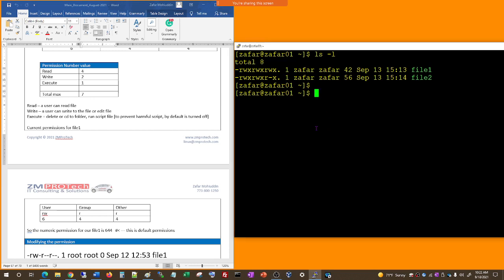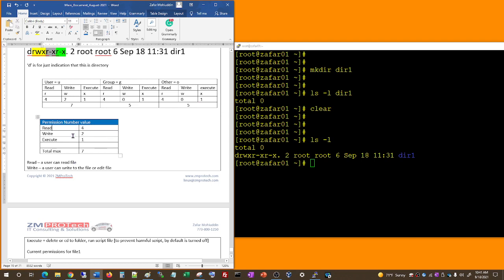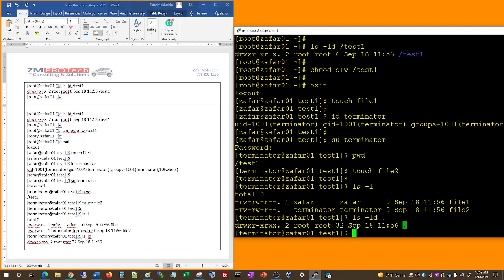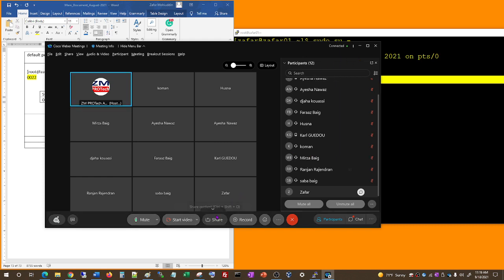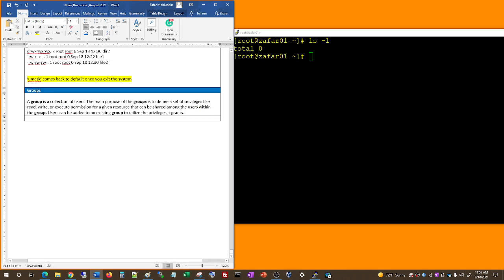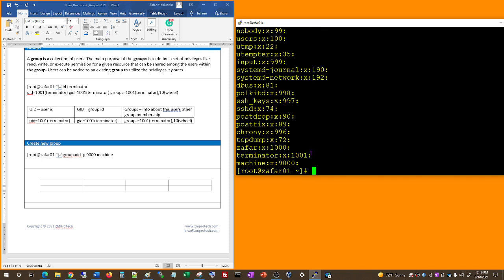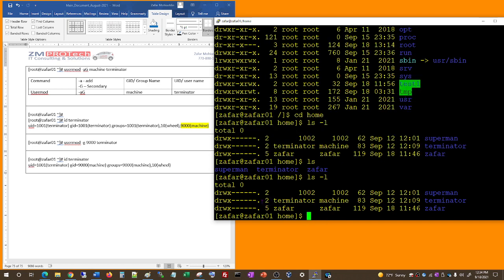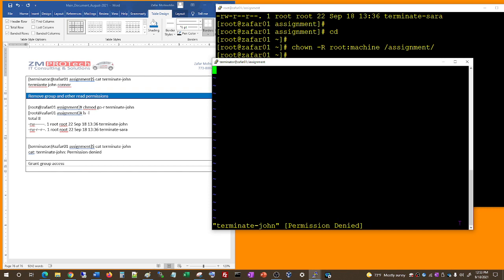ZM PROTech Linux Academy 09-18-2021 0332 by Zafar Mohiuddin